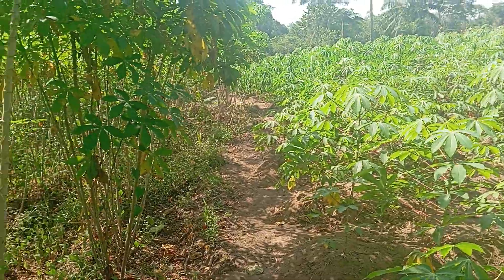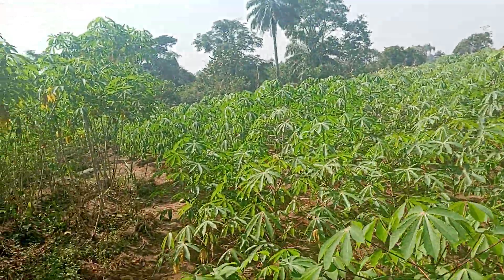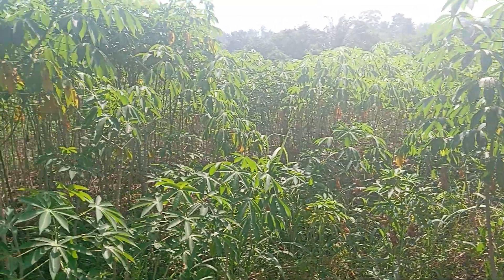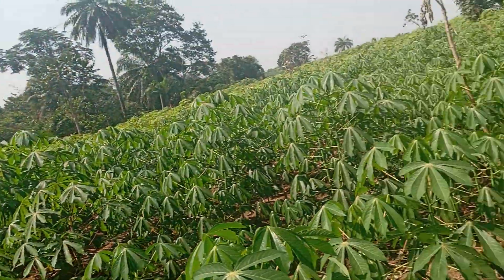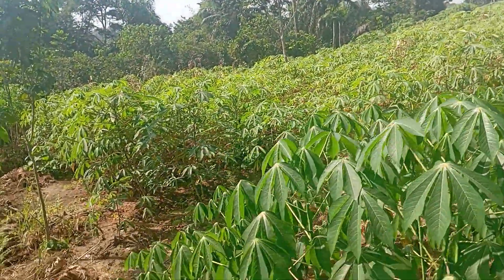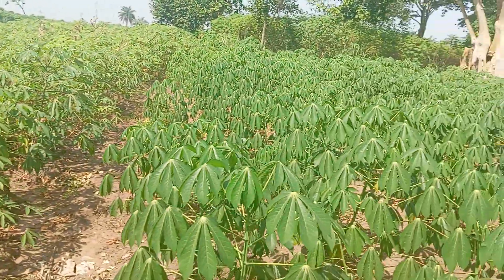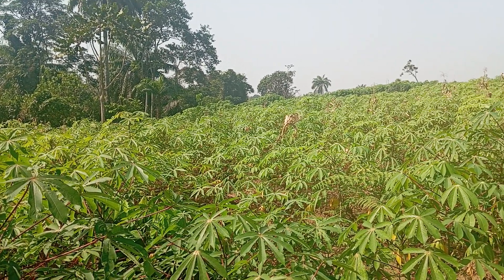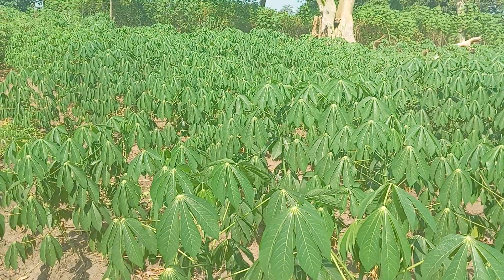How long does it take cassava to mature in Nigeria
l shows and explain how cassava variety mature